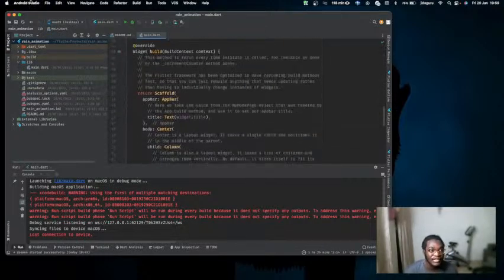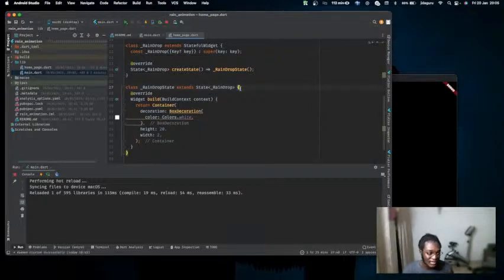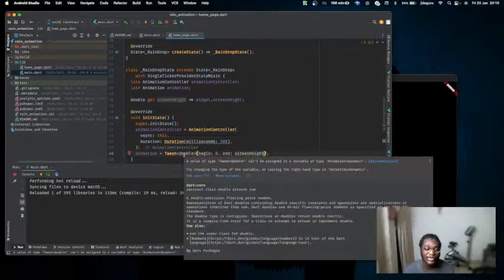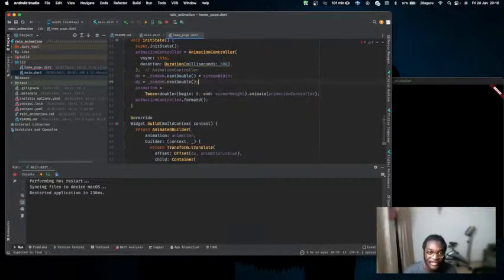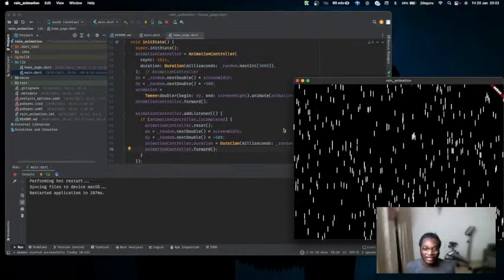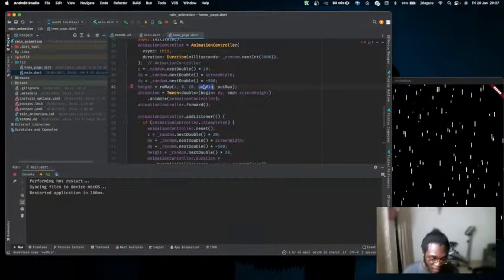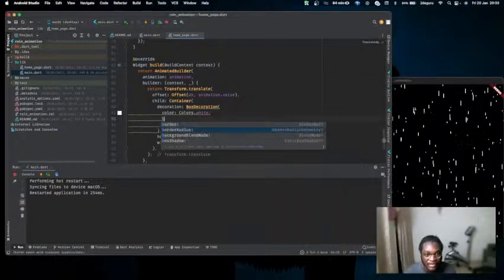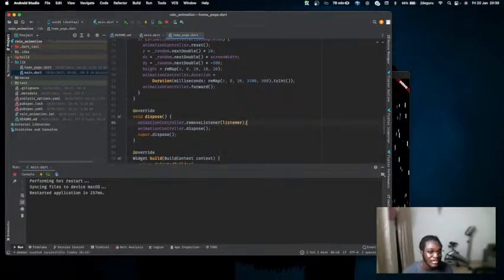Rain Animation in Flutter | Flutter Challenge | Livestream #1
In this livestream, we'll work on a Rain Simulation using our favorite framework: Flutter.
It was inspired by The Coding Train.